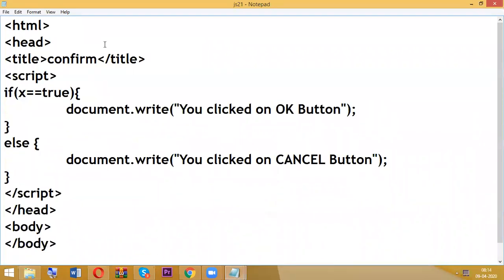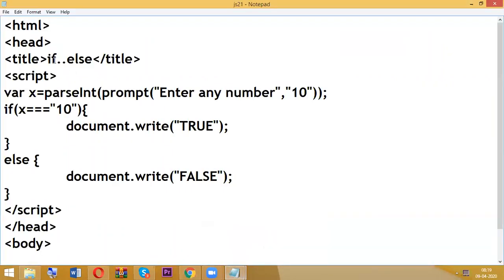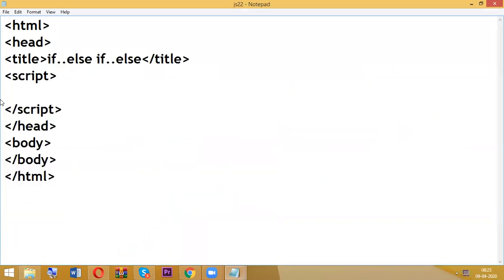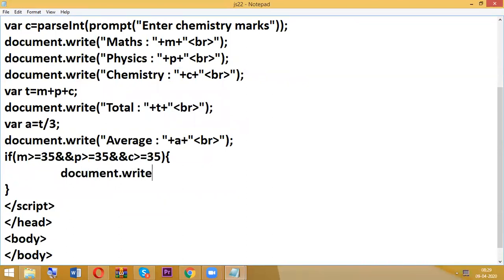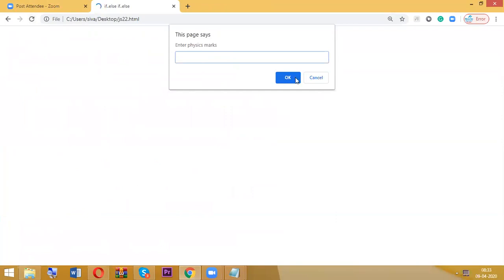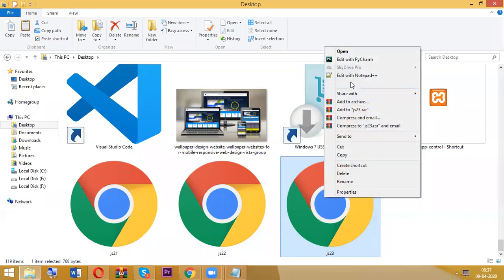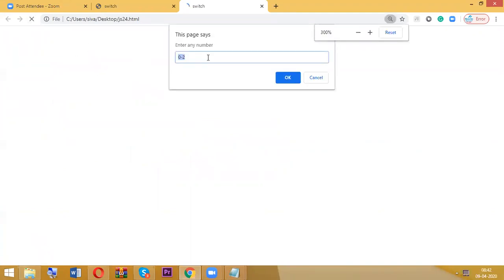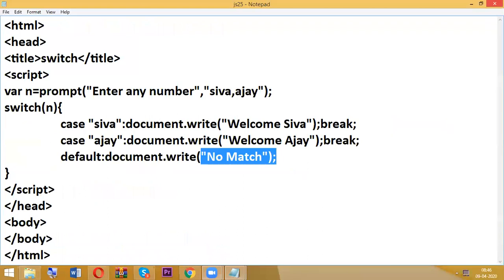JavaScript From Scratch Day_5